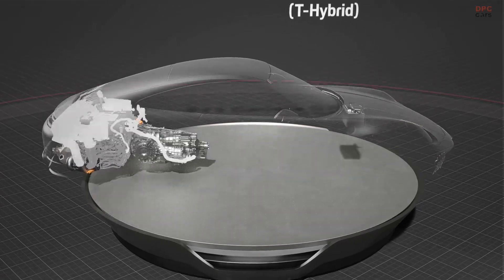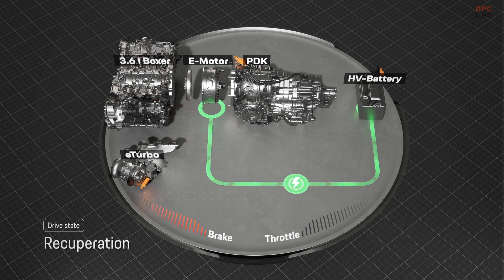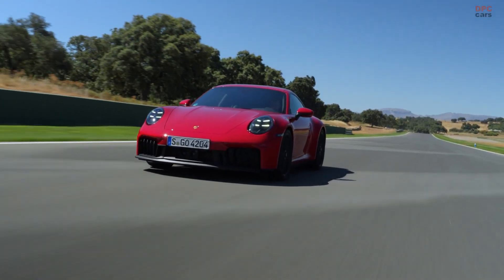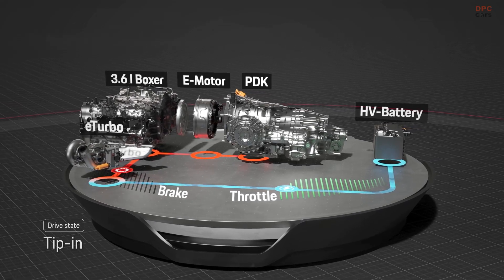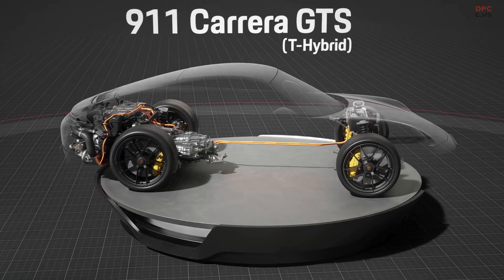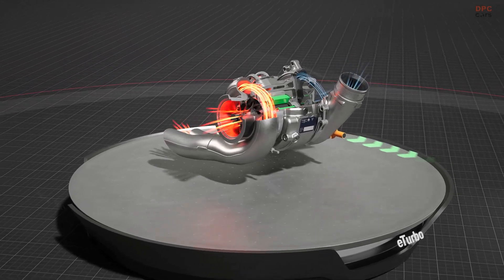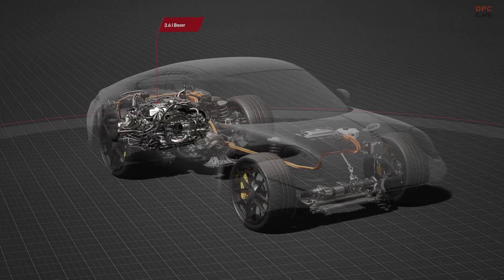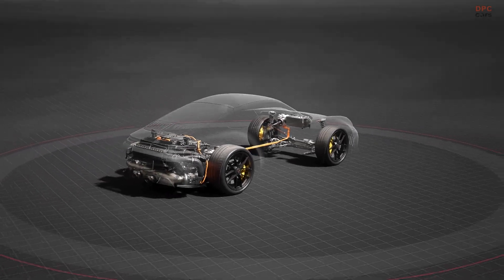2025 Porsche 911 Carrera GTS T Hybrid System Explained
The new 2025 Porsche 911 Carrera GTS introduces the T-Hybrid system, a technological leap forward that blends forced induction with electrical enhancement. The "T" in T-Hybrid stands for turbo, a nod to the system’s focus on boosting performance through both traditional and electric power.

At the heart of the system is a modest 400-volt, 1.9-kilowatt-hour battery, placed under the hood where the 12-volt battery once resided, now moved behind the rear seats. While this battery is smaller compared to others, like the one in the upcoming Mercedes-AMG GT S E Performance, it serves a different purpose. This is not a plug-in hybrid; instead, it powers an electric motor integrated into the dual-clutch Porsche Doppelkupplung (PDK) transmission—the only transmission option available for this model. The motor delivers 53 horsepower and 110 pound-feet of torque, working in harmony with a turbocharged 3.6-liter flat-six engine that provides the bulk of the power, totaling 532 horsepower and 449 pound-feet of torque.

Unlike many modern 911 models that use twin turbos, the GTS features a single, larger turbocharger. To combat the typical turbo lag, Porsche has equipped this turbo with its own small electric motor. This motor not only helps reduce lag by spinning up the turbo quickly but also generates 11 kilowatts of electrical current from excess turbo momentum. This current can recharge the battery or directly power the hybrid motor, delivering a quick burst of extra power.

Despite the added technology, the T-Hybrid system adds only about 60 pounds to the car, balanced by removing other engine components. On the track, this extra weight is barely noticeable. The 911 Carrera GTS remains nimble, with improved cornering and braking performance, offering a thrilling, more immediate driving experience than ever before.